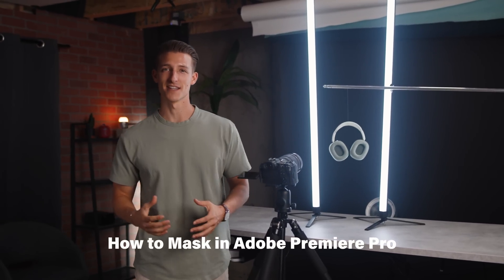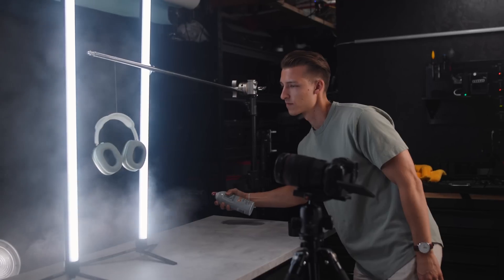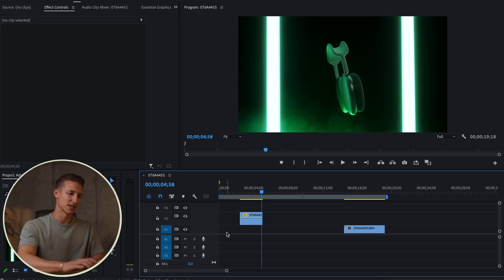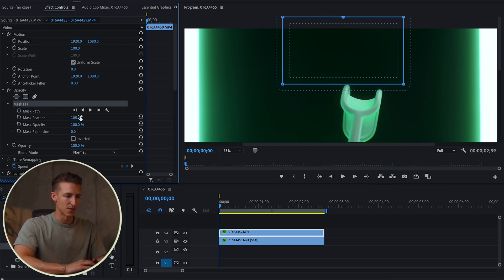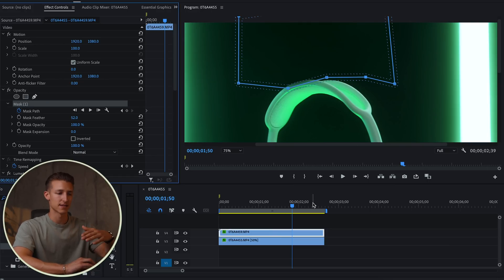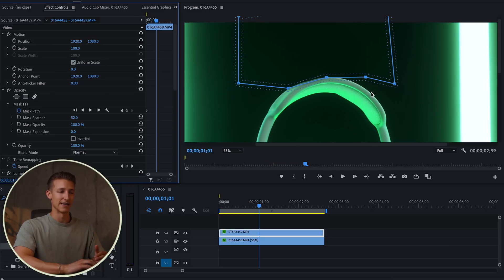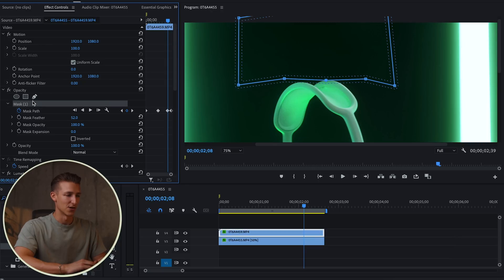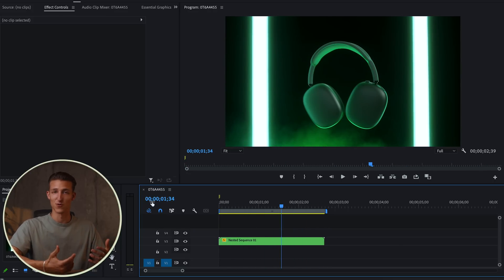Masking Floating Objects in PremierePro with @KyleNutt | BecomeThePremierePro | Adobe Video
In this episode of BecomeThePremierePro, watch video creator Kyle Nutt teach how to use the masking tool in PremierePro to create the illusion that objects can float.